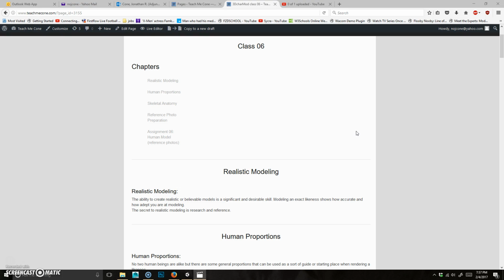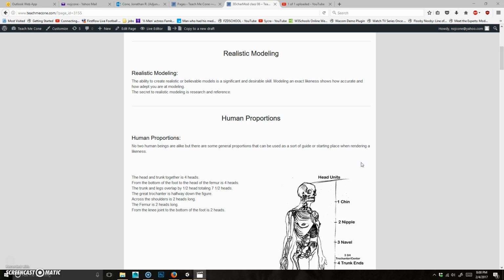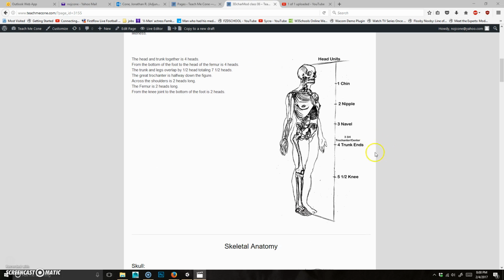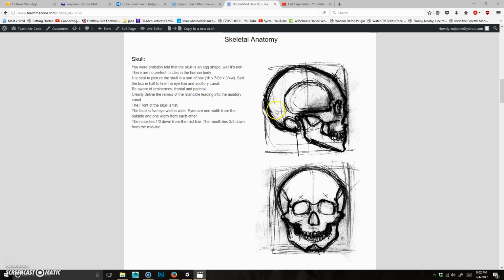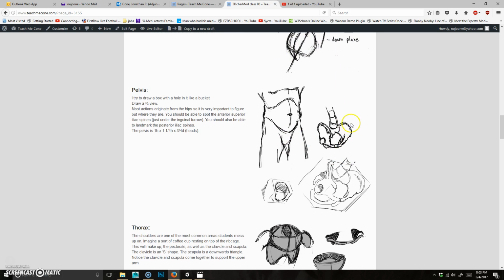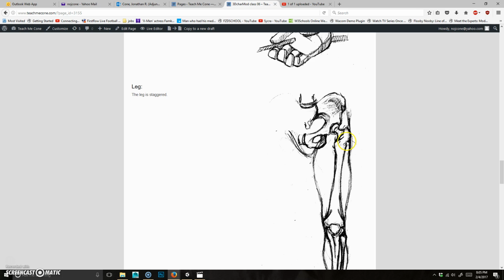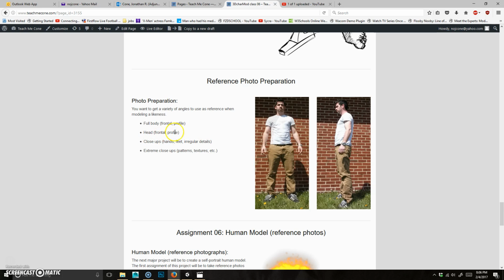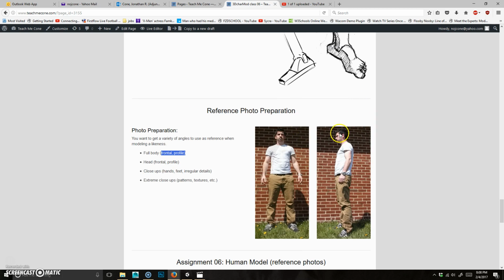character modeling class 06